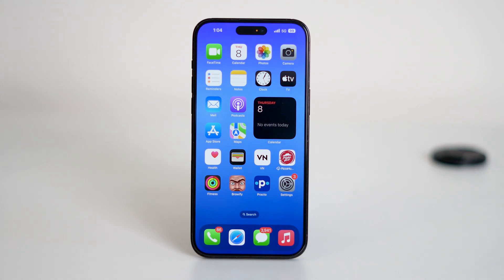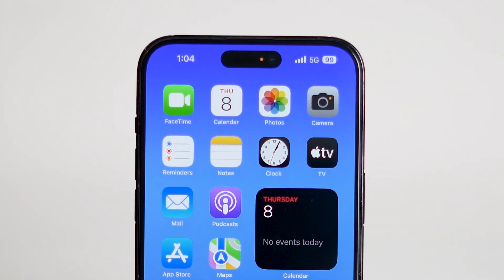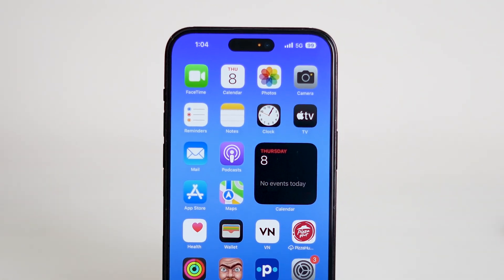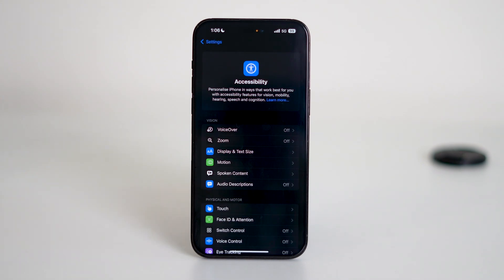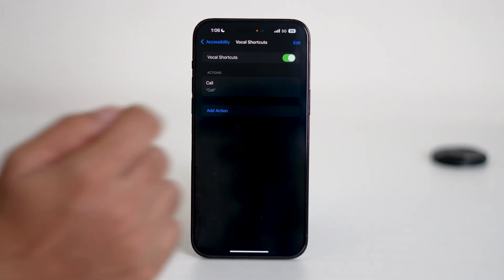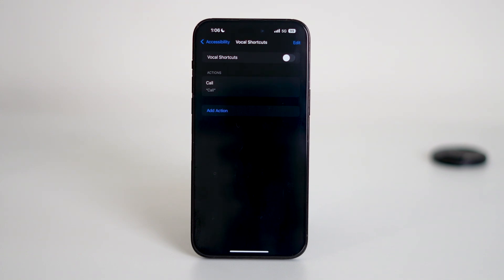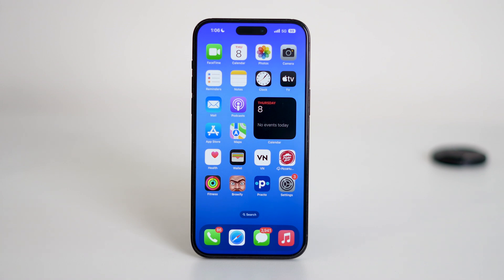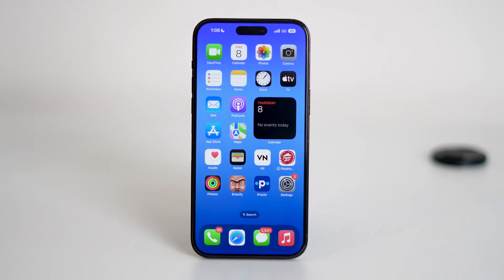How to Turn Off Orange Dot on iPhone! (2025)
Wondering how to turn off the orange dot on your iPhone? In this quick and easy tutorial, we’ll show you step-by-step how to remove the orange dot indicator that appears at the top of your screen in iOS. This dot signals when your microphone is in use—but if you want to disable or hide it, we’ve got the fix. Watch now and learn how to turn off the orange microphone dot on any iPhone model!

iPhone 6s
iPhone 7
iPhone 7 Plus
iPhone 8
iPhone 8 Plus
iPhone X
iPhone XR
iPhone XS
iPhone XS Max
iPhone 11